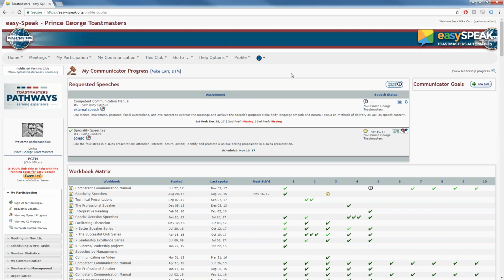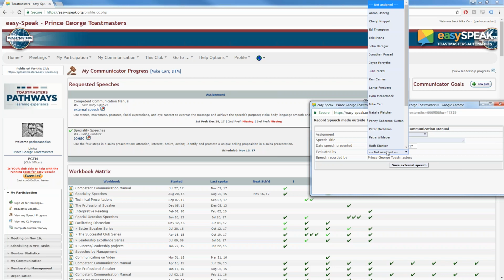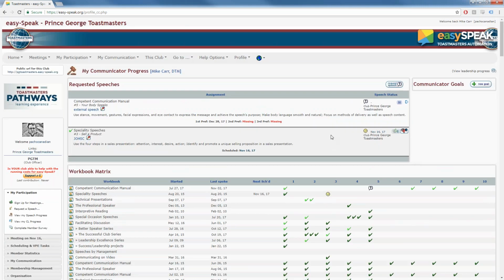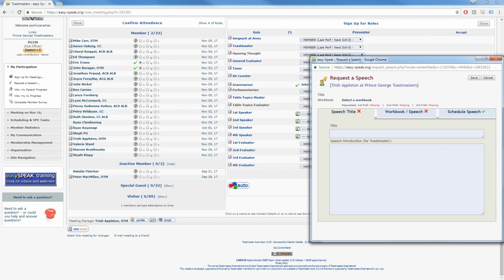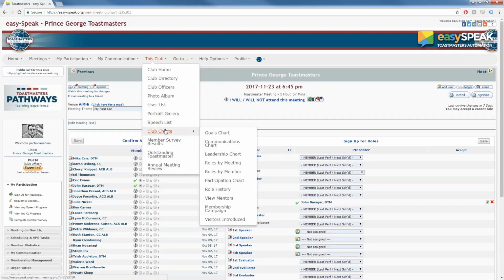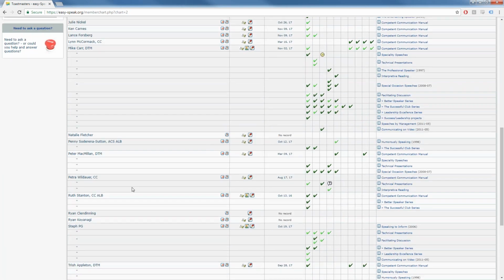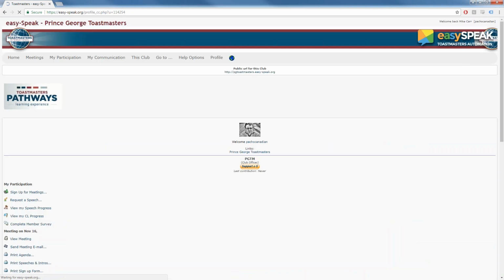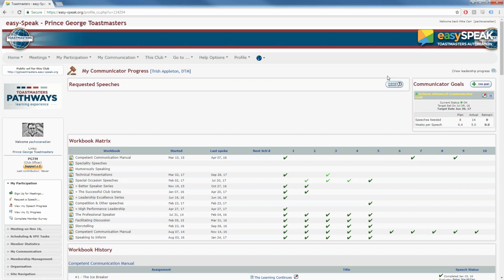Easy-Speak - how do you record an external speech?